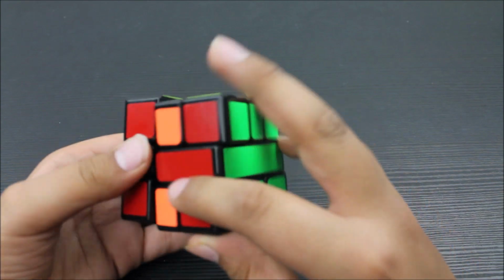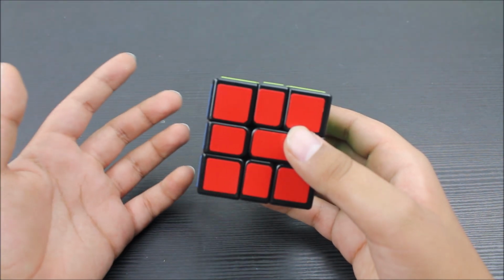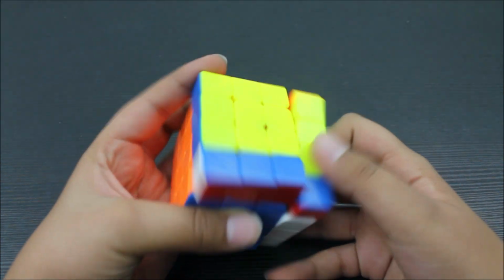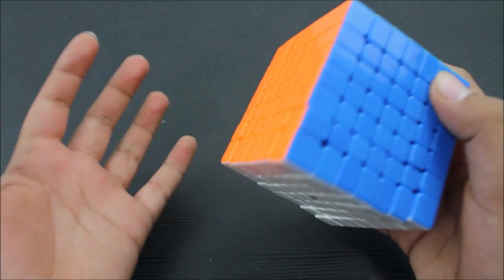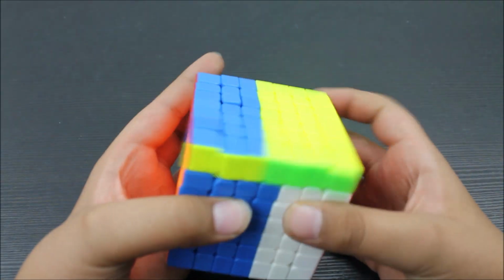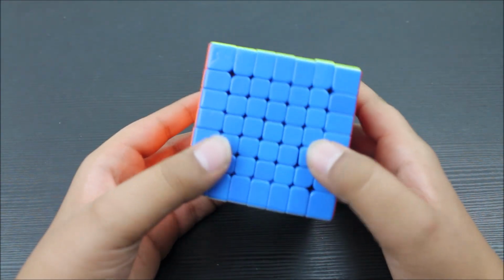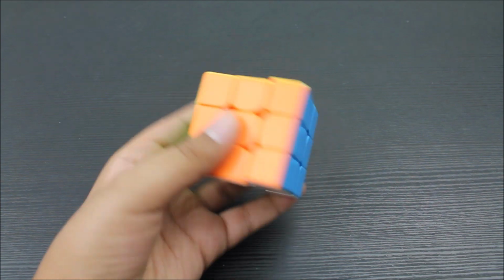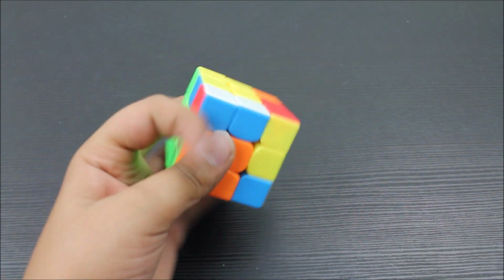Mains and Goals for Puget Sound Fall 2018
I hope I can borrow one of your guys 7x7!